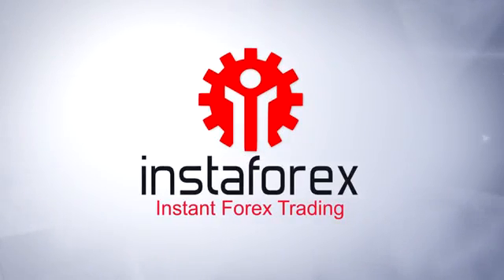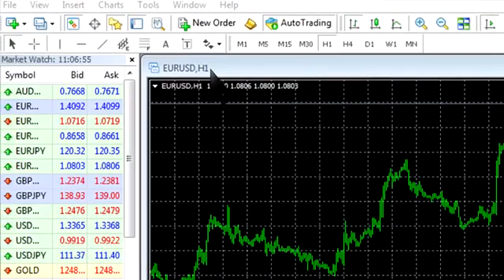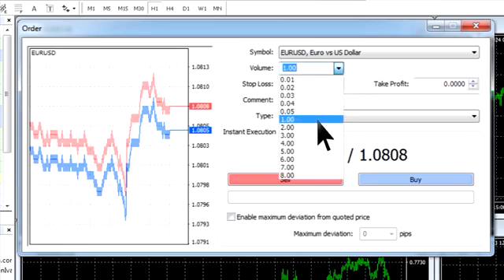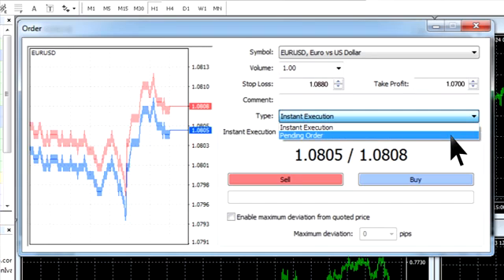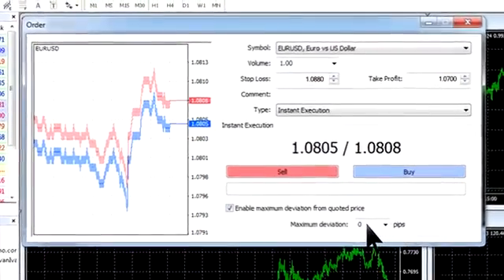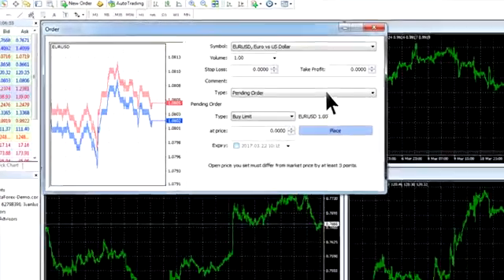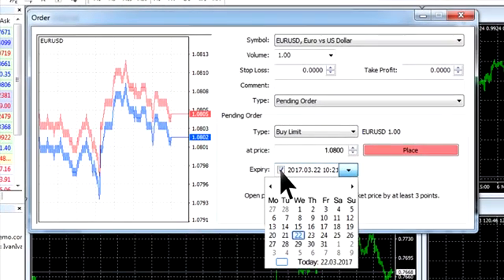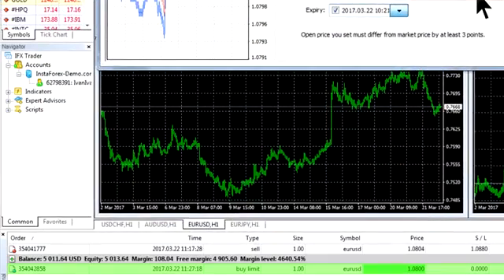Placing Your First Order on InstaForex For Beginners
Are you confused on how to place your first trade on the Instatrader PC application? Here is a video illustration on how to place your first trade with InstaForex.